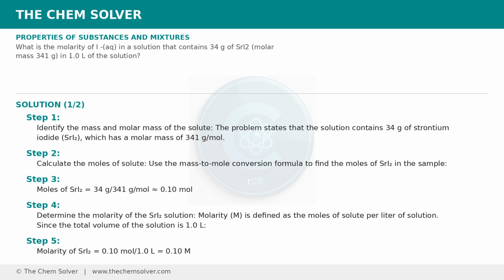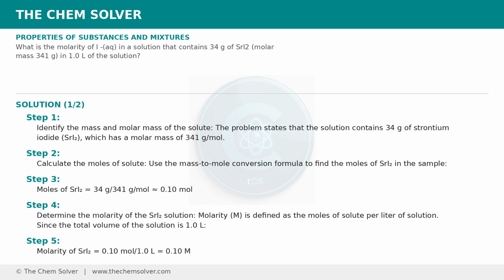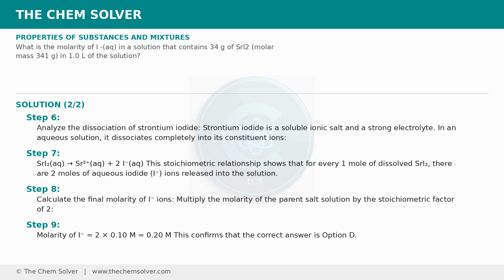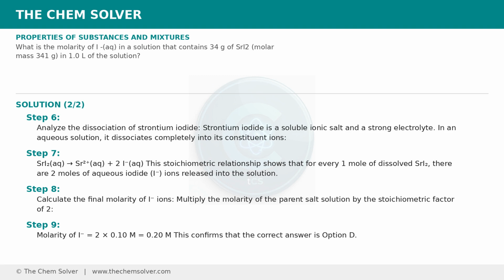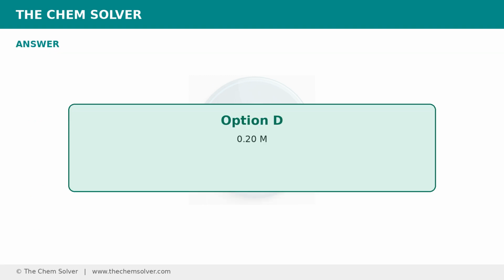AP Chemistry 2012 Q70 — Solutions | Free Practice + Solution